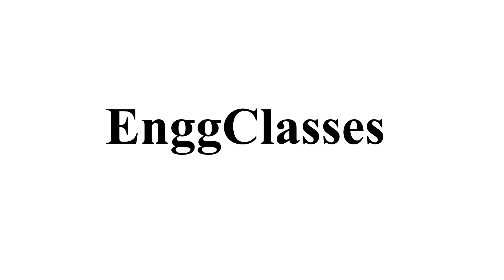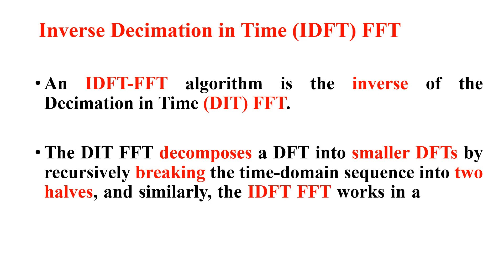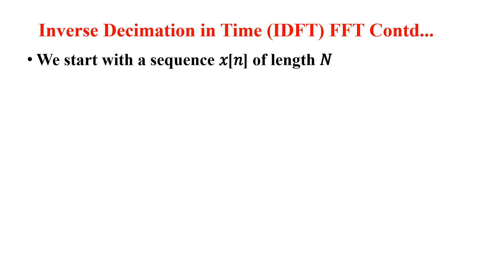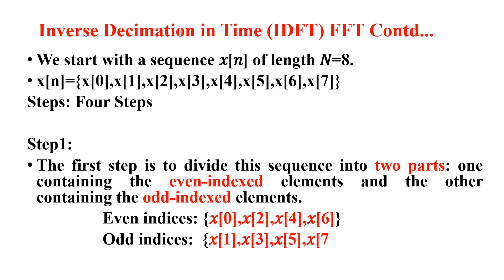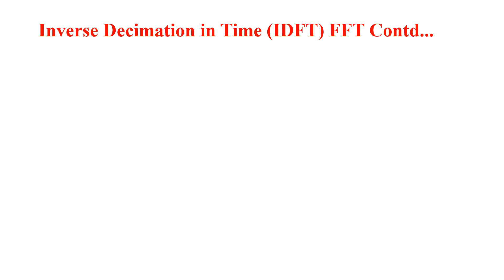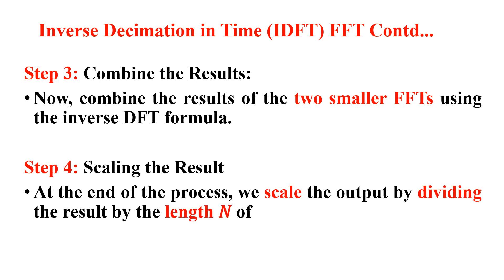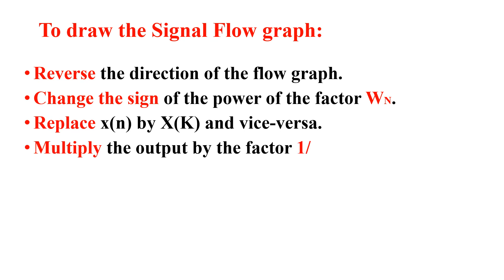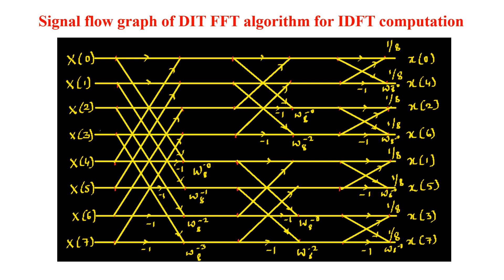Q6a Illustrate the IDFT DIT-FFT algorithm with the help of necessary equations & signal flow graph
The video illustrates the Inverse Decimation in Time FFT algorithm with the help of necessary equations and signal flow representation in brief.
IDFT DIT-FFT
Discrete Fourier Transform
Fast Fourier Transform
Twiddle Factor
Solutions to DSP Model Question Paper
#2022 Scheme